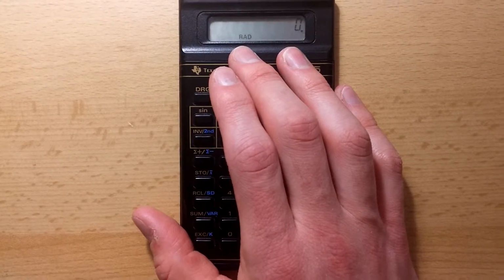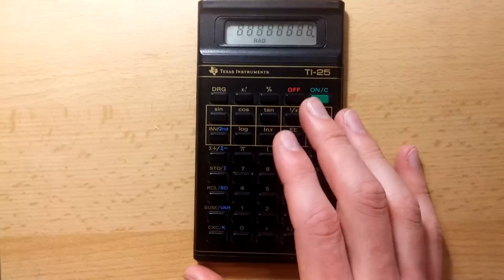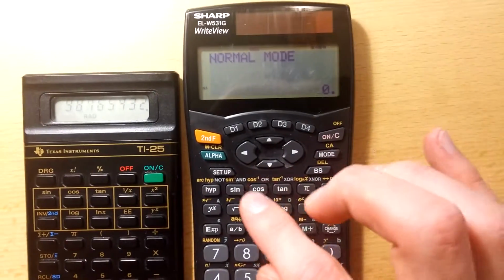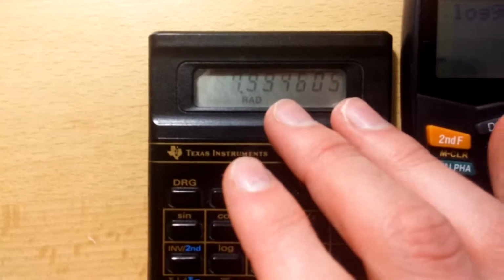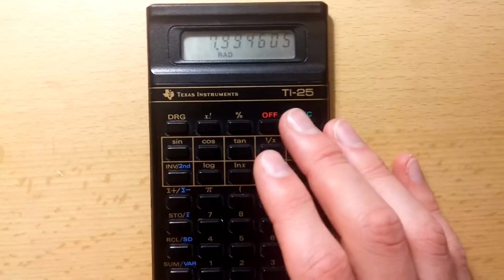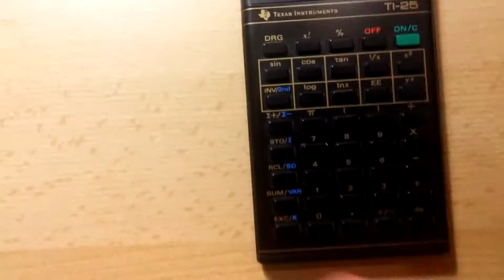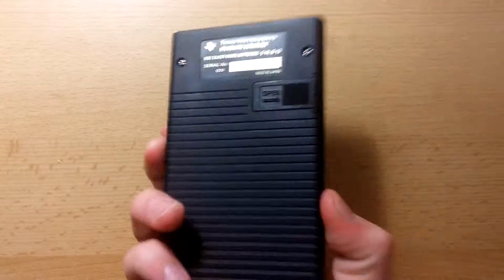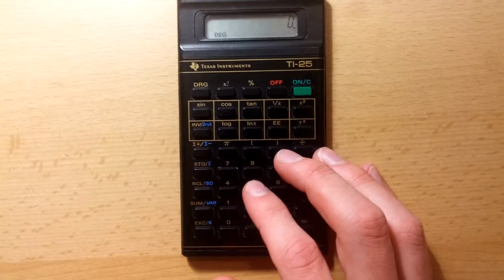40 YEARS OLD CALCULATOR //Ti 25 REVIEW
A quick review of the Texas Instruments TI 25 Slimline. It is over 38 years old.
With the TI-25 Texas Instruments entered in 1978 the market of scientific LCD-calculators. On a first view the TI-25 looks like one of the later slimline models TI-50 or TI-35 but it is totally different. This calculator was  produced in Japan in opposite to the later US origin of the slimline models and is somewhat larger.

TI-25_1_PCB.jpg (116525 Byte)TI-25_1_IC.jpg (120494 Byte)The electronics of the TI-25 is based on a Toshiba design with only 9 digits of calculating precision instead of the later US designs with 11 digits precision. Comparing the TI-25 with the Toshiba SLC-8260 gives the impression that the whole calculator is is a Toshiba design.

The first version of the TI-25 was soon replaced with a design using the PN1033734 calculator chip. Don't miss a rare TI-25 with a yellow polarizer for the liquid crystal display.
The Texas Instruments TI-25 STAT is a scientific calculator with 8 digits precision and algebraic logic. It has 43 functions, 40 keys and an LCD (liquid crystal) display. The calculator was manufactured in Japan.